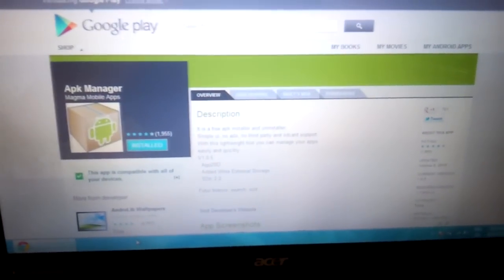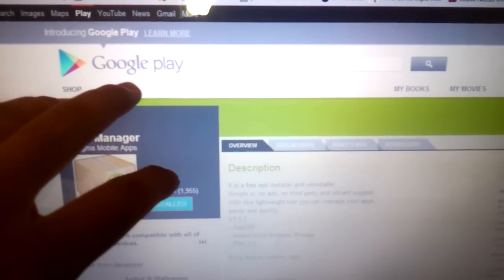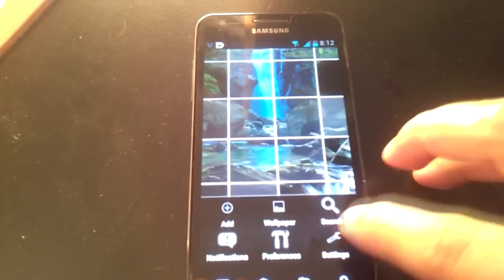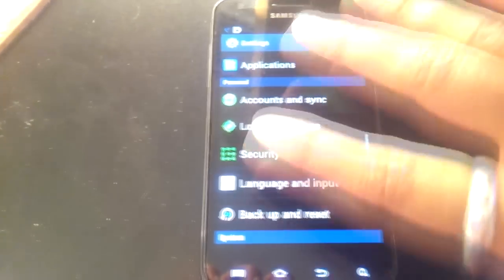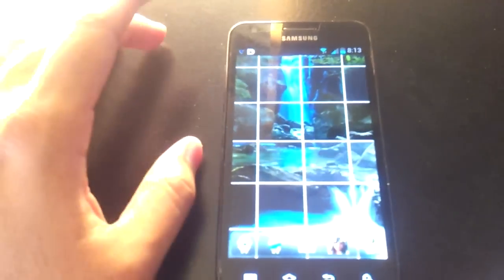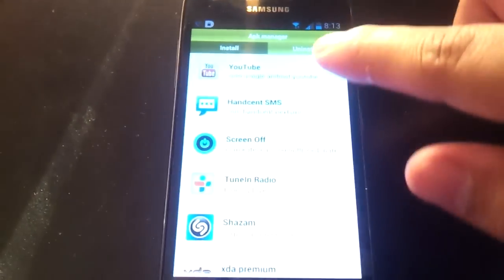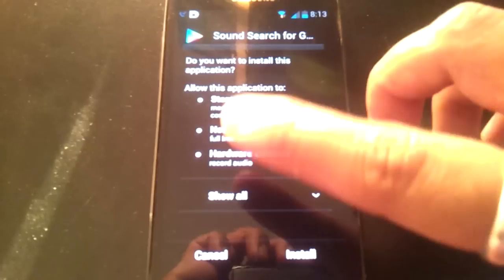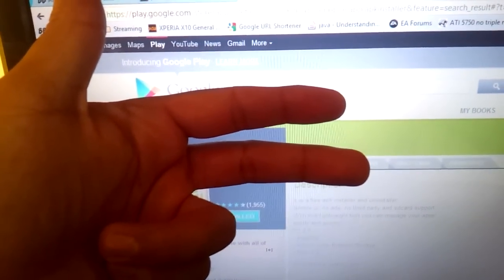How to install APK on Android (non-Google Play apps)